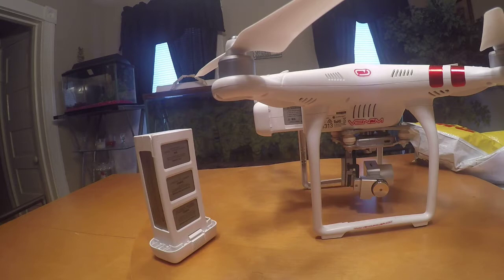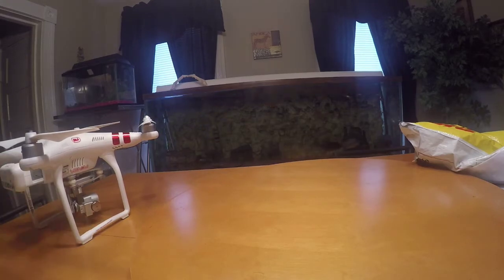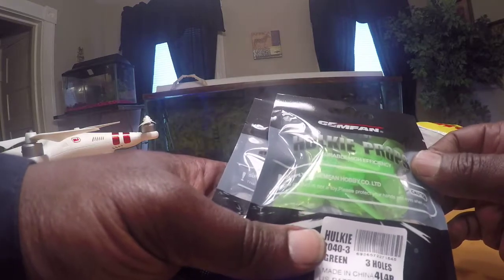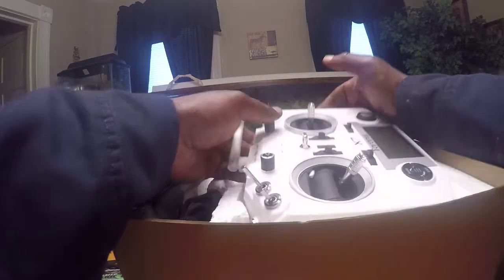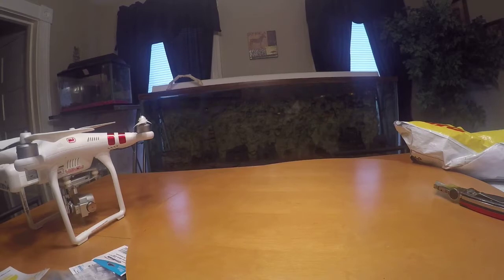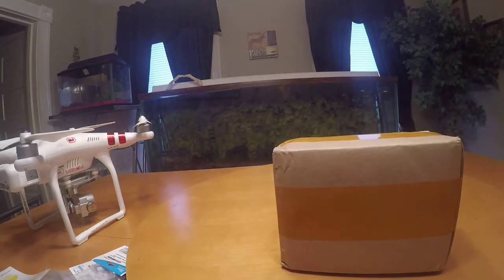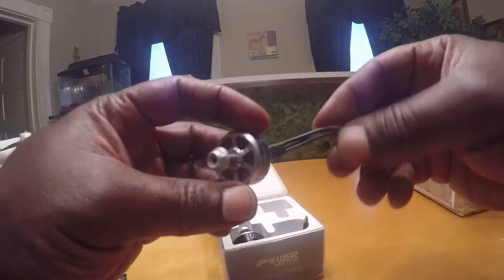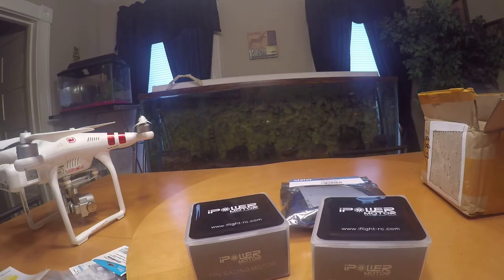MAIL CALL #3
I received a few things in the mail and wanted to share it with you guys